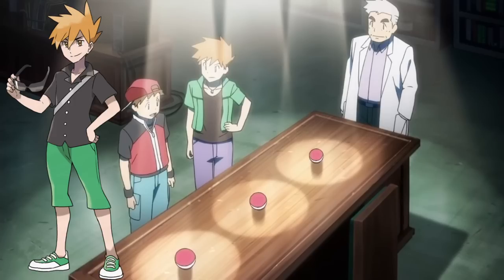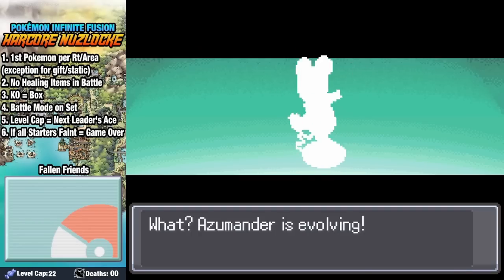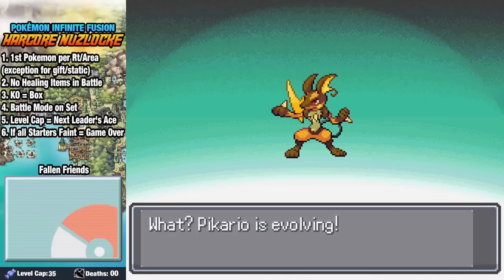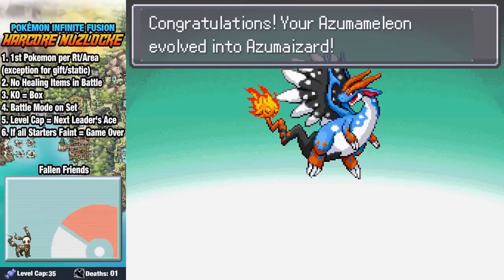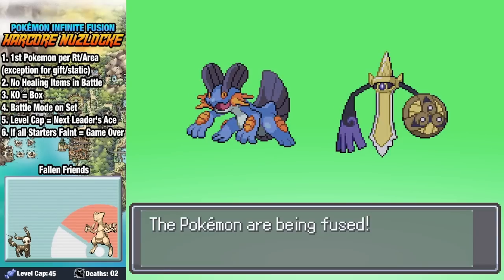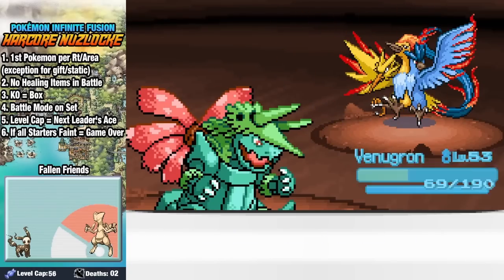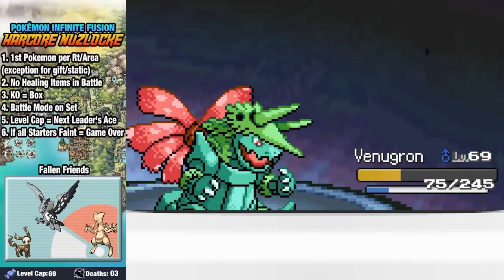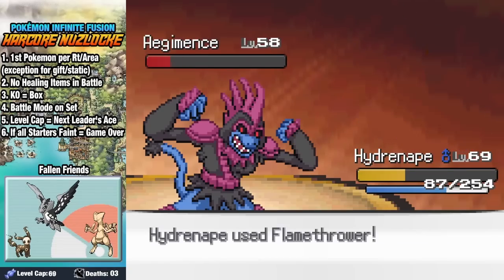Pokemon Infinite Fusion Hardcore Nuzlocke - Starter Fusions Only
Can I beat Pokemon Infinite Fusion on it's hardest difficulty mode?

Hardcore Nuzlocke Rules:
1. One Pokemon per Route/Area
(exception for gift/trade)
2. No Healing Items in Battle
3. KO = Box
4. Battle Mode on Set
5. Level Cap = Next Leader's Ace